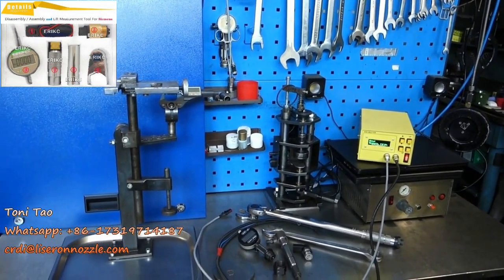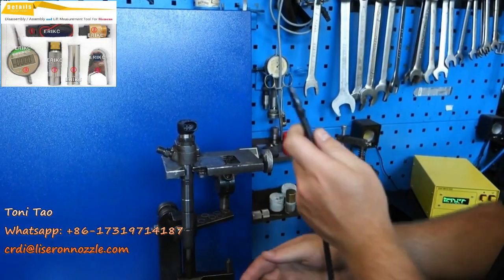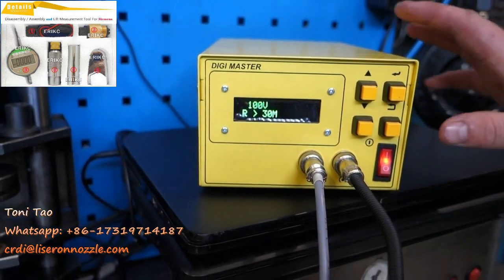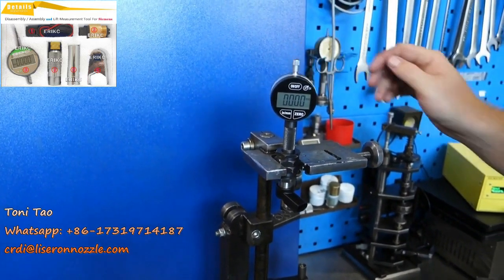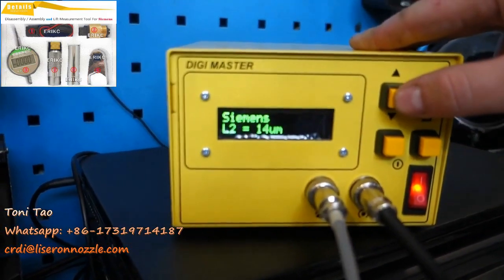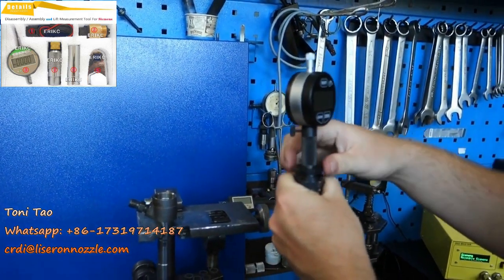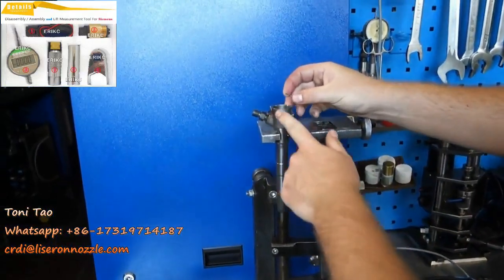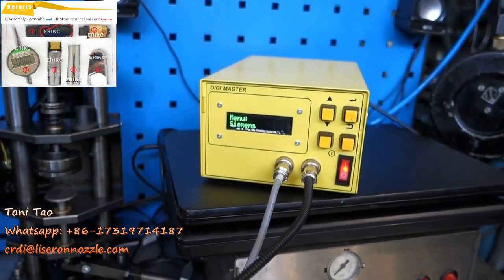SIEMENS VDO Piezo Injector Disassemble and Assemble Reparing Process